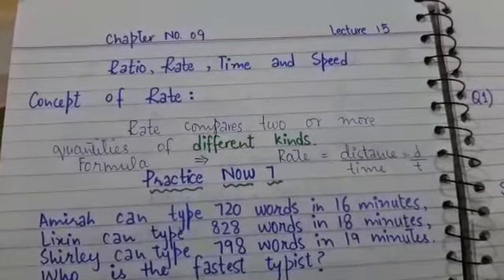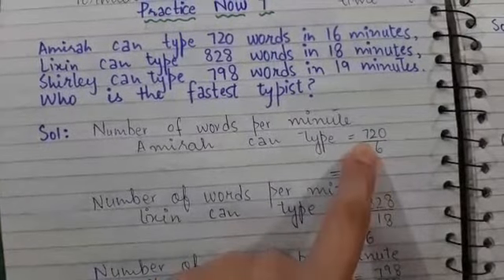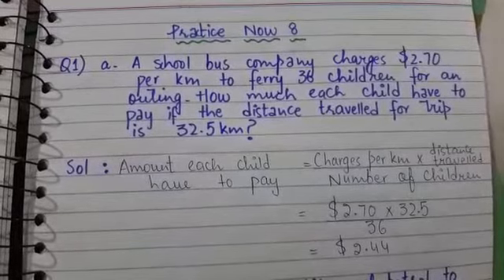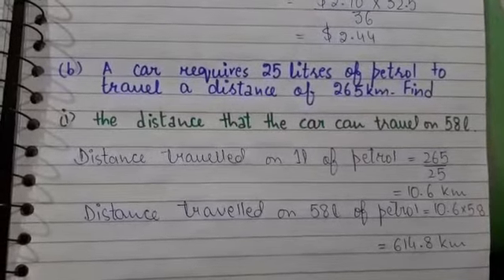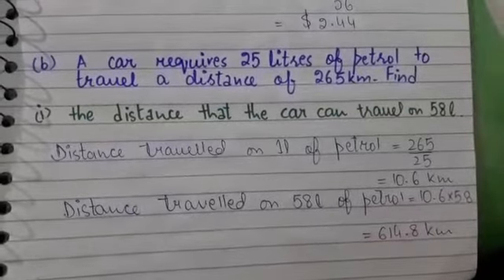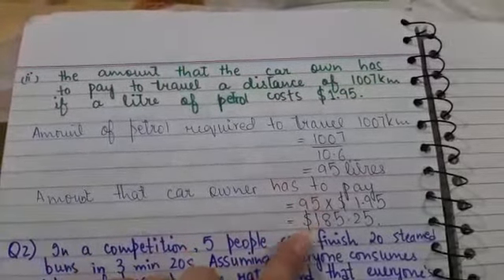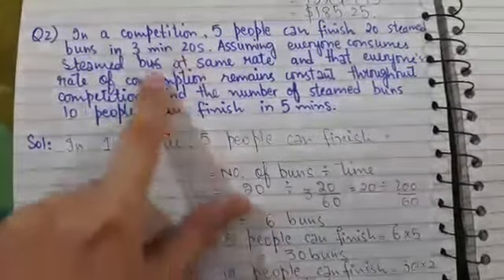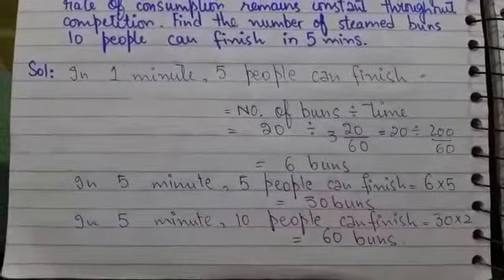Grade 7 | Subject : Mathematics | Chapter 9 | Practice Now 7-8